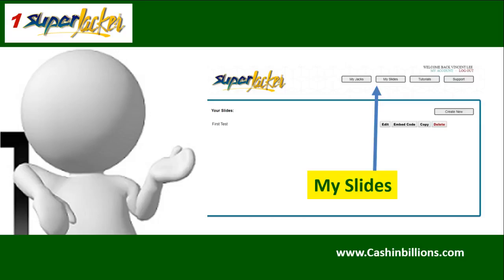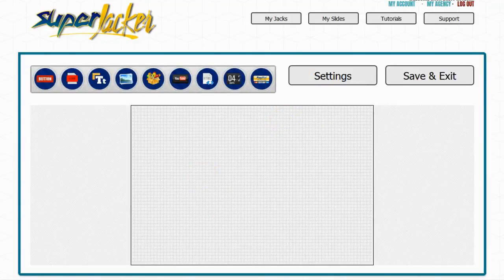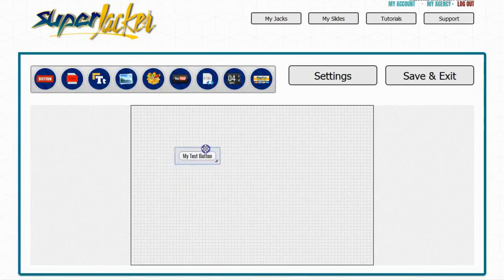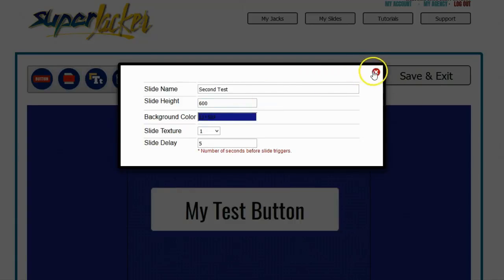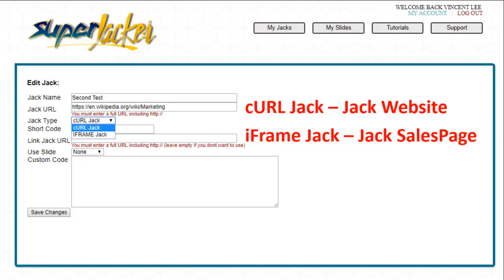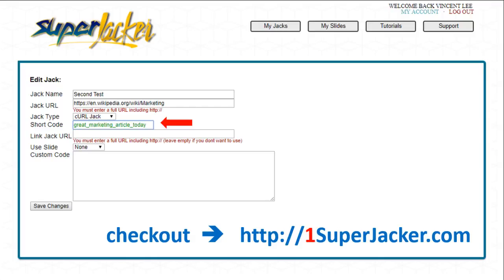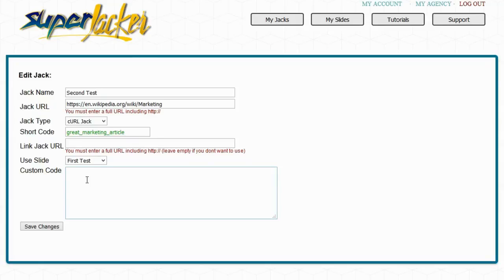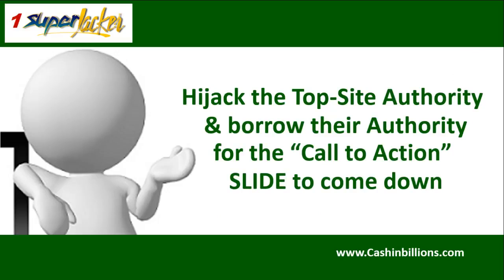Super Jacker Reviews-Don't Buy Super Jacker Until You Watch This Video Review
Super Jacker Reviews-Don't Buy Super Jacker Until You Watch This Video Review. SuperJacker Demo Video Review-Vendor Kurt Tasche

If you're new to internet marketing and are frustrated... If you can't build an email list, or make sales, because you have no traffic, no content or no authority then Super Jacker is going to be perfect for you.

Super Jacker is a new cloud based software that allows you to hijack other peoples' websites and legally use their content and authority to get you opt-ins and make your sales.